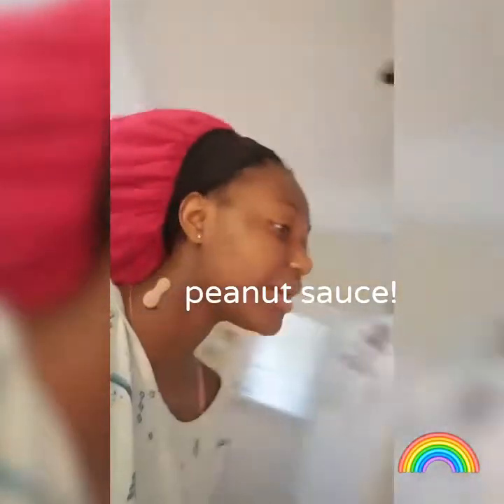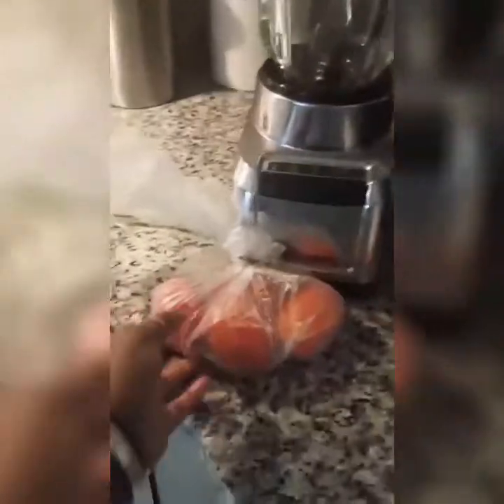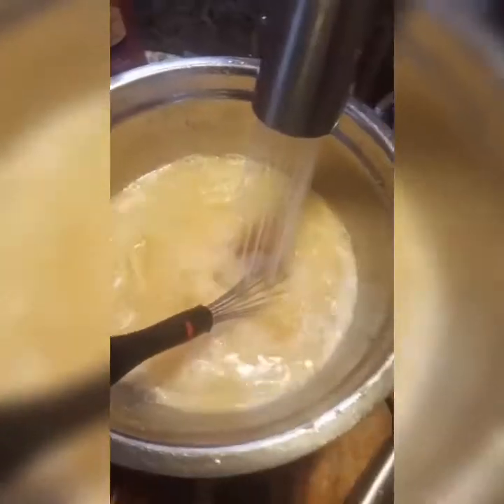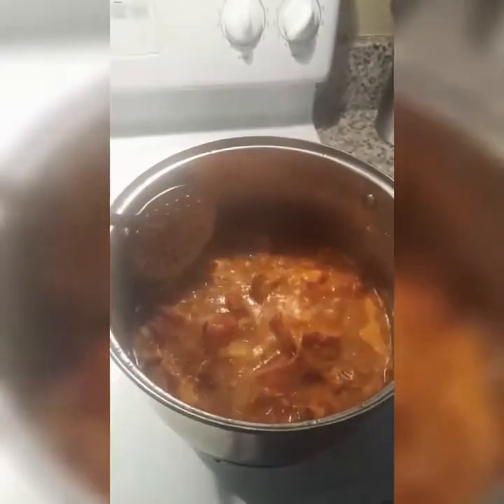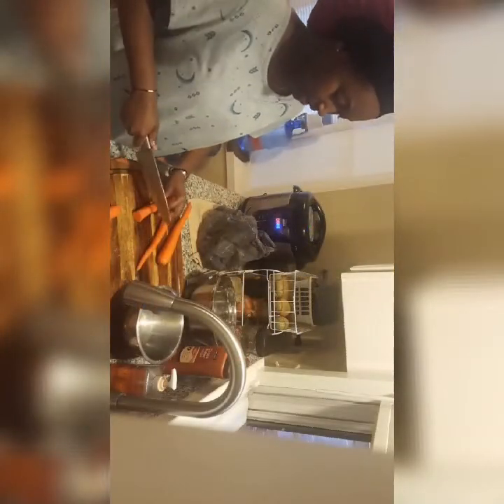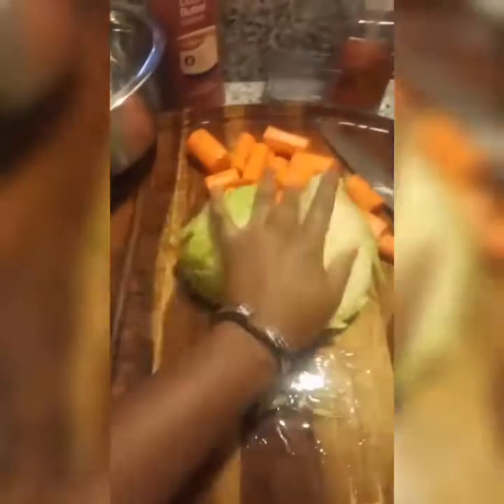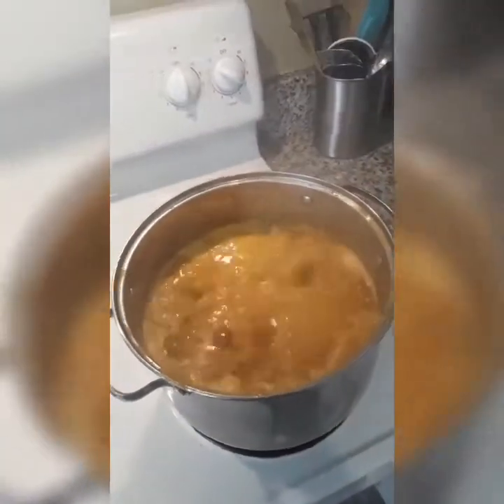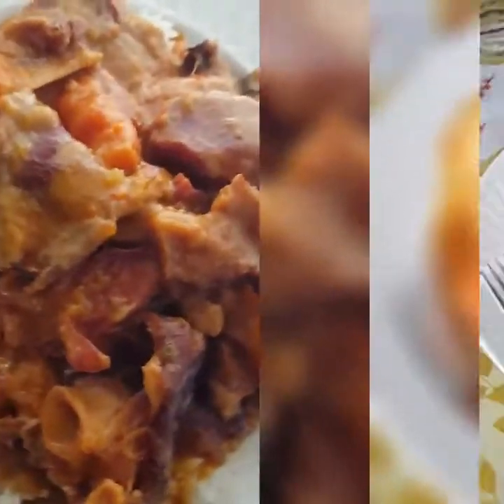Ivorian peanut sauce with rice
It is a stew made out of any protein(chicken or beef) simmered in a creamy tomato and peanut butter sauce. It is also known as maafe in Senegal, domoda in Gambia and sauce d'arachide in Ivory Coast.

This recipe is one of the many important dish that I've eaten while growing up in Ivory Coast. It is a  traditional dish from the northwest side of Ivory Coast but every one eats it and it shows how mixed and united we are as a country.